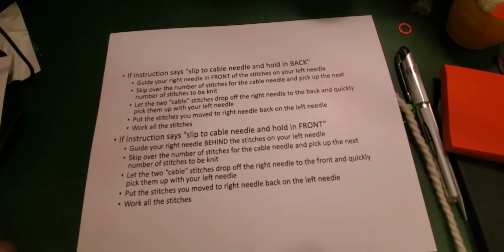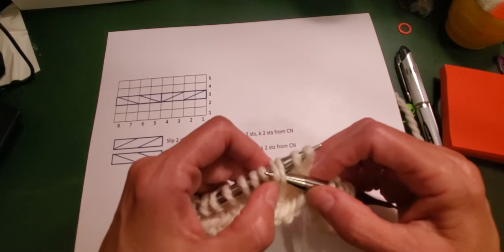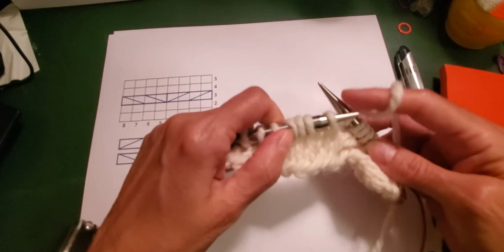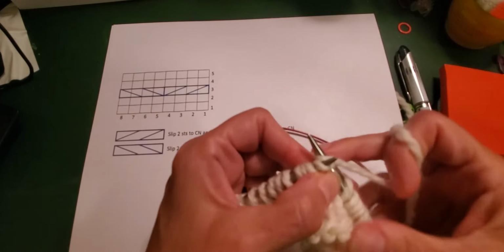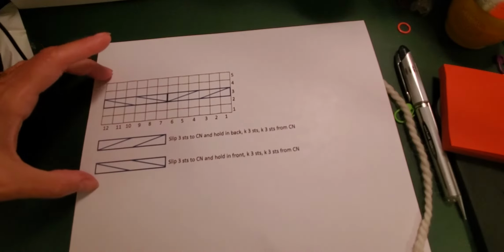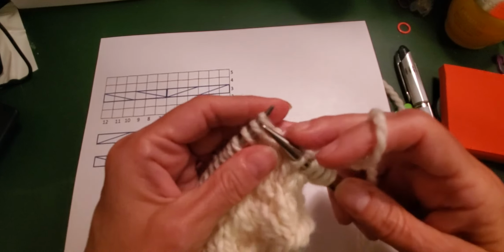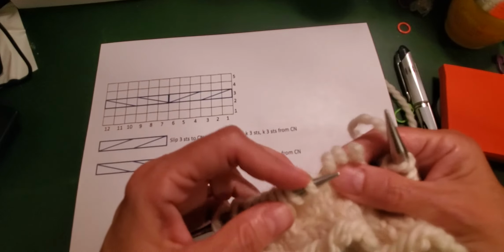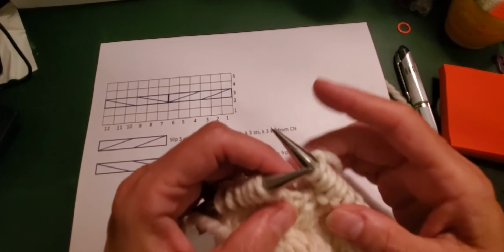Working Cables without a Cable Needle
If instruction says “slip to cable needle and hold in BACK”

Guide your right needle in FRONT of the stitches on your left needle
Skip over the number of stitches for the cable needle and pick up the next number of stitches to be knit
Let the two “cable” stitches drop off the right needle to the back and quickly pick them up with your left needle
Put the stitches you moved to right needle back on the left needle
Work all the stitches

If instruction says “slip to cable needle and hold in FRONT”
Guide your right needle BEHIND the stitches on your left needle
Let the two “cable” stitches drop off the right needle to the front and quickly pick them up with your left needle